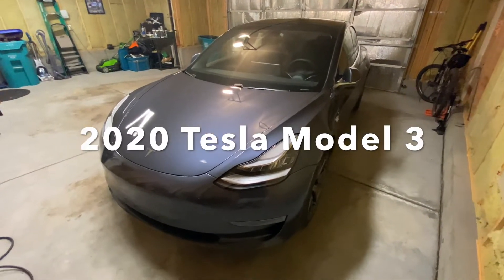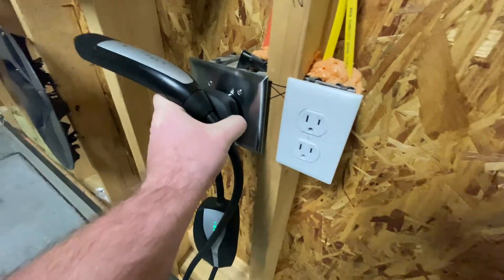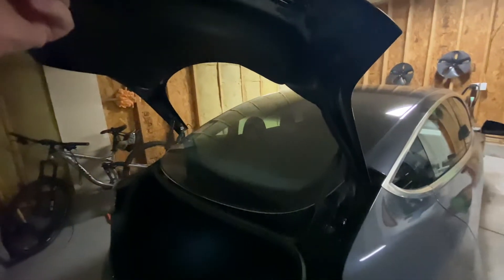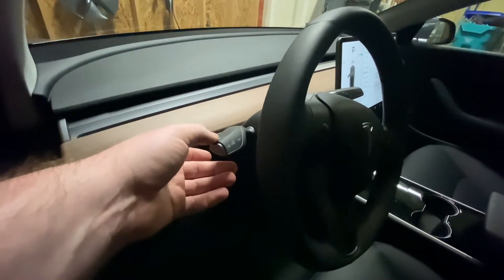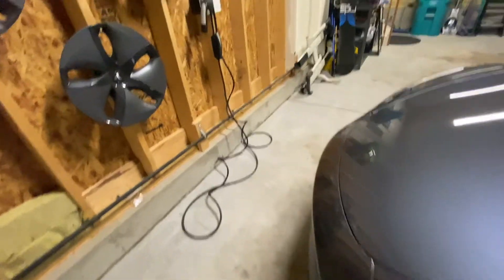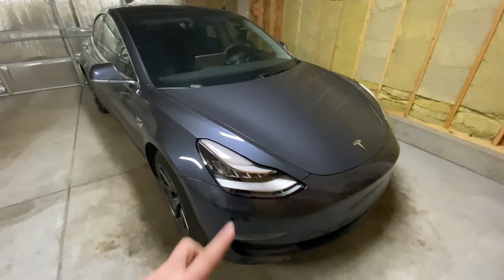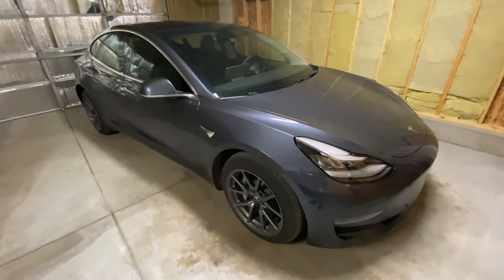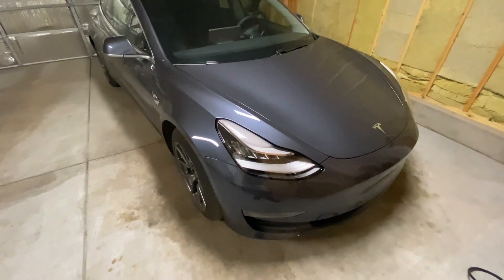2020 Tesla Model 3 Review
Review of 2020 Tesla Model 3.  Overall I really like the car. My score is 9 out of 10. Keep in mind I am no expert and this is just a random guys opinion.  I hope I don't sound too negative... The car is great and I would buy it again!

It would be awesome if... You use my referral link to receive 1,000 free Supercharger miles with the purchase and delivery of a new Tesla car, or earn a $100 award after system activation by purchasing or subscribing to solar panels